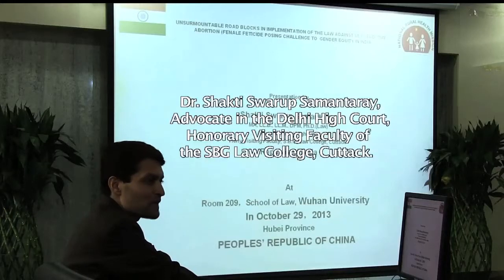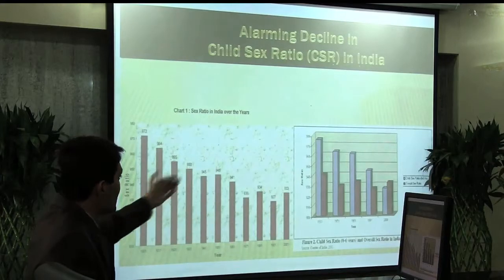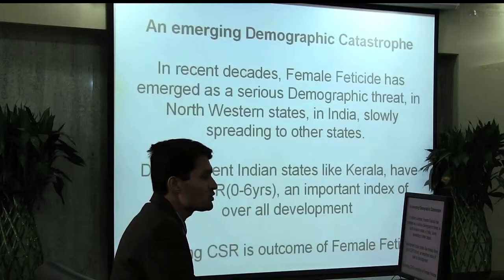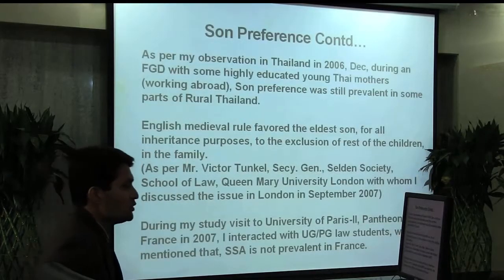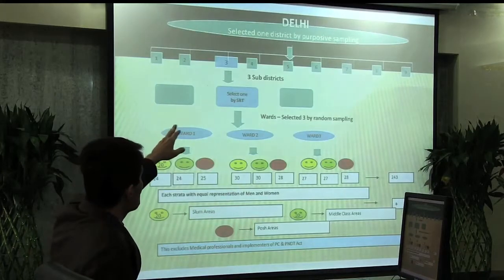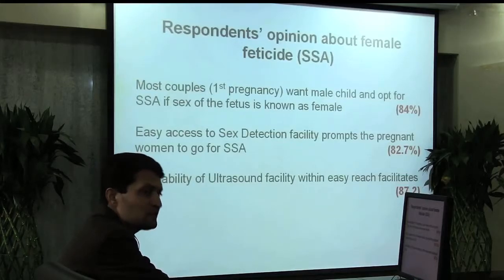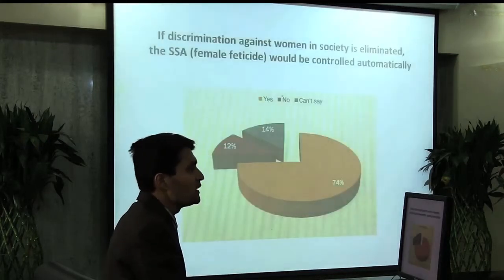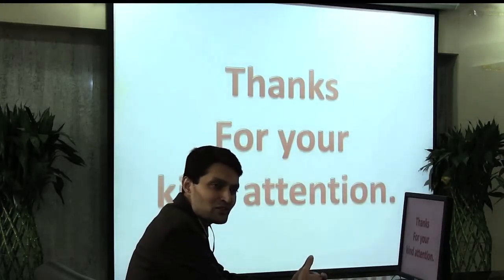Sex Selected Abortion (Female Feticide) in India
Unsurmountable Roadblocks in Implementation of the Law against Sex Selected Abortion (Female Feticide) Discrimination posing Challenge to Gender Equity in India.

Dr. Shakti Swarup Samantaray, Advocate in the Delhi High Court,
Honorary Visiting Faculty of the SBG Law College, Cuttack.
Presentation to the Faculty of Law, Wuhan University, CHINA